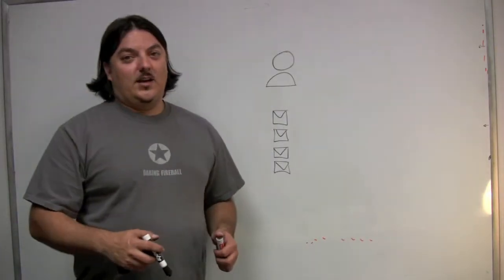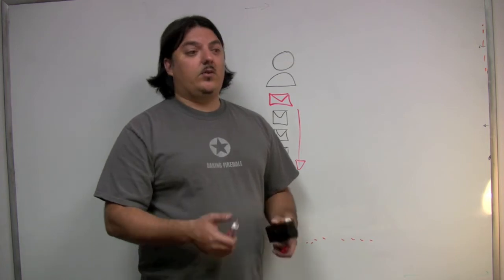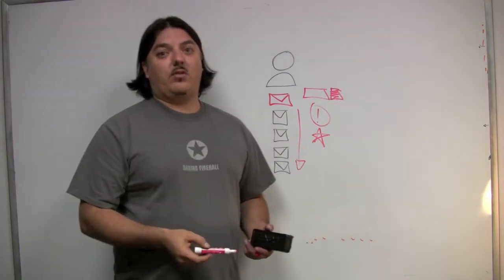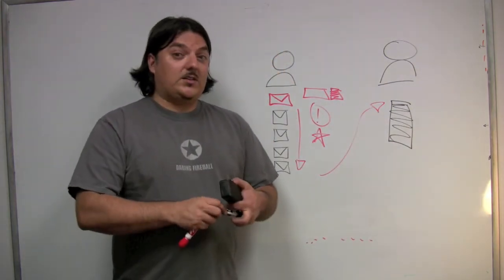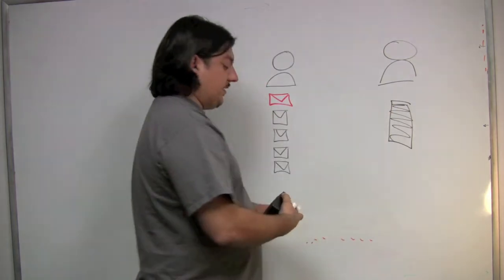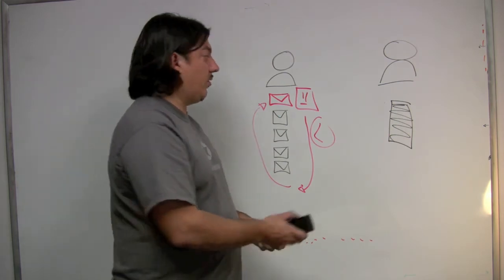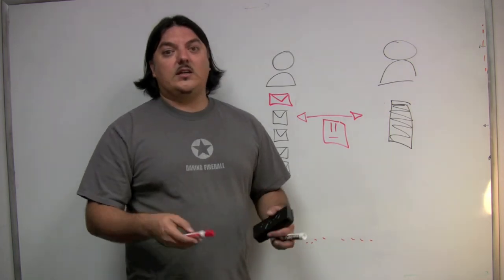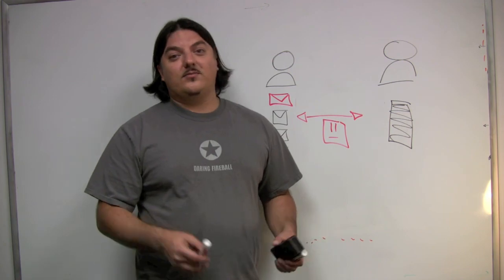introducing Stacy, the perfect productivity bot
We're building a robotic virtual assistant named Stacy! Her first feature helps with email overload.